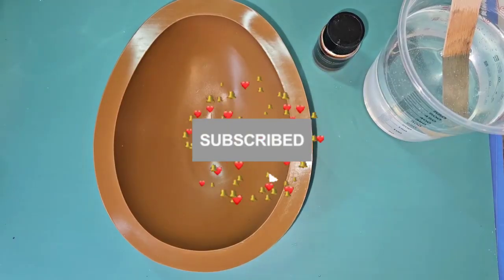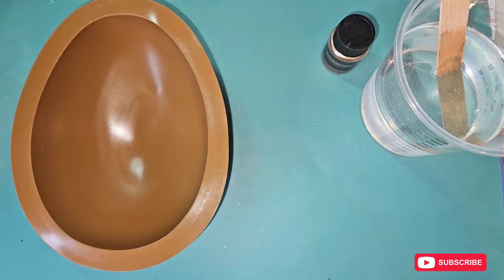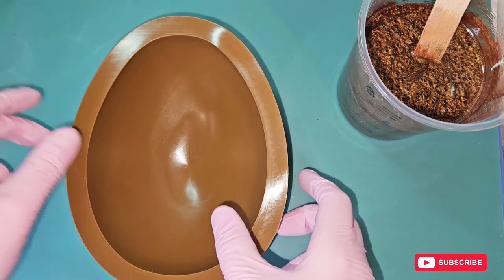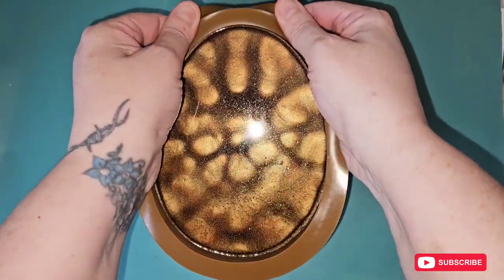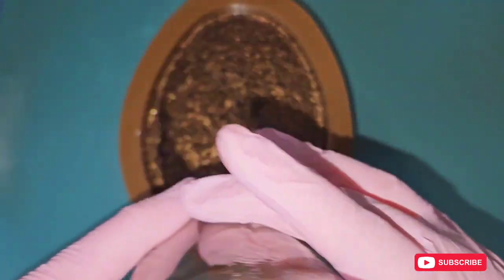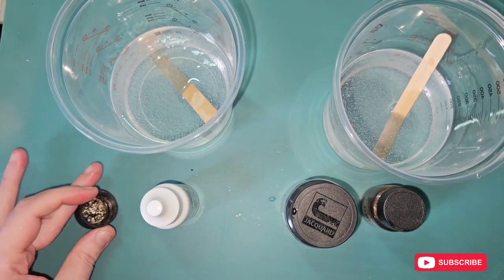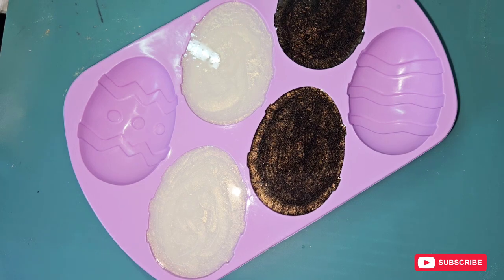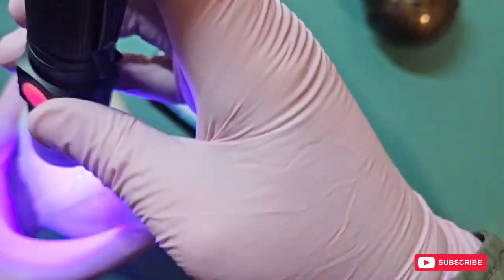#59 The Garden of Easter - Easter Collab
This video is for the Easter collab over on Traceys channel ‎miniscenesgb

The link below is for the playlist,  over on Traceys channel, so you can see what everyone who participated has made.

Playlist link

 In this video, I make a garden for Easter. I used Apex resin, mica powders, and 2 different sized molds to make my products. Brands used for mica powders were istoyo and an amazon brand, which currently is avaliable. Below are links to everything used, and I will place another link for the mica powders that are no longer available.

Apex High Gloss Resin 1:1 from just4youonlineuk

Just4youonlineuk.com

Istoyo Mica Powder

Jdiction UV resin

Brown mica powder replacement link

Mica Powder - 36 Colors Epoxy Resin Pigment Powder, Natural Mica Powder Dye for Epoxy Resin, Soap Making, Candle, Eye Shadow, Nail Polish, Lip Gloss, Blush, Cosmetics, Slime, Bath Bomb - 5g Each

Chocolate molds

Easter Egg Chocolate Mould...

Mauts Easter Eggs Moulds Large...